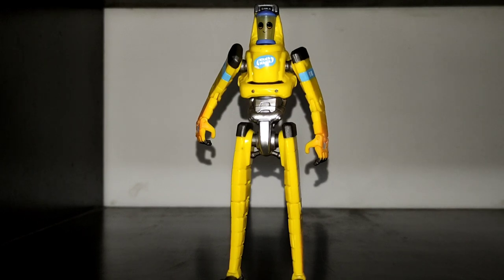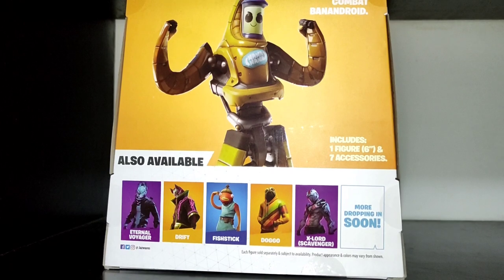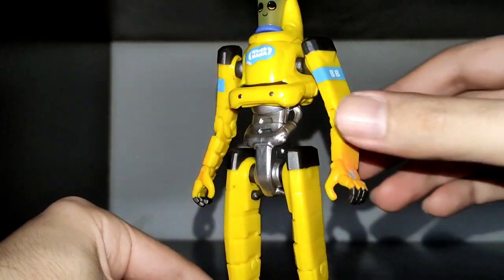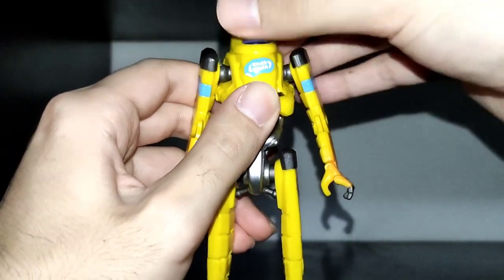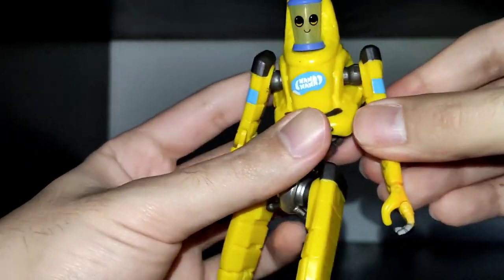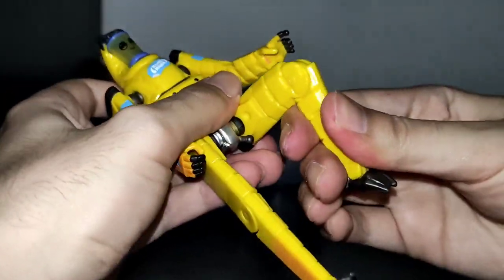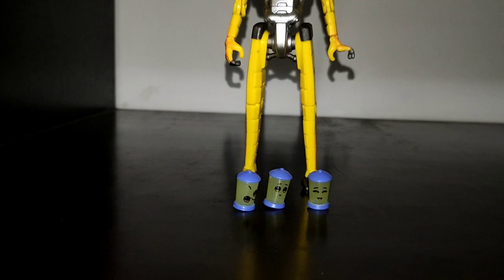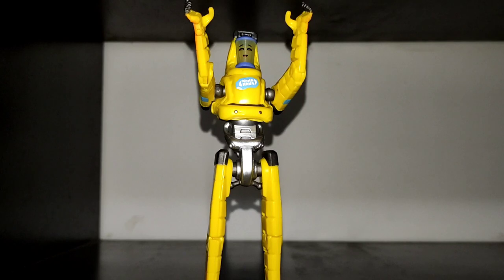P-1000 Peely-Powered Combat Banandroid Fortnite Legendary Series review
Amazon Link for P-1000